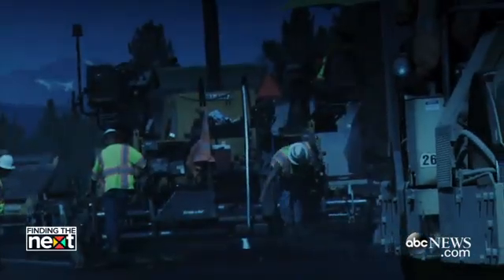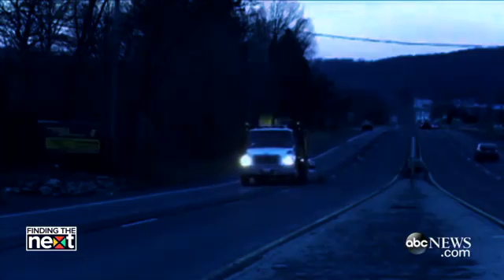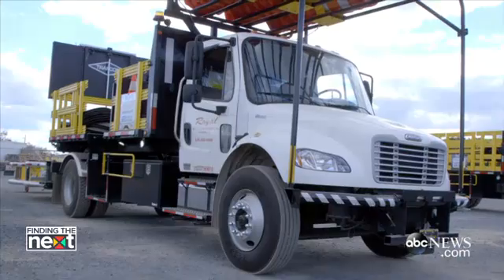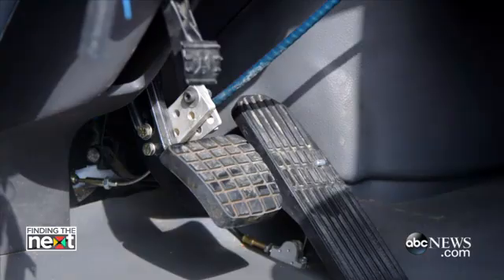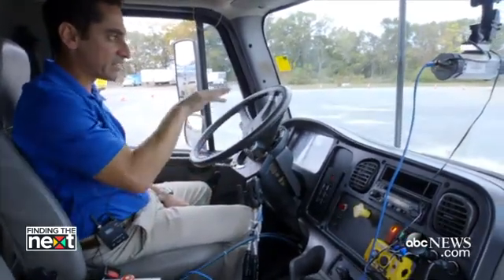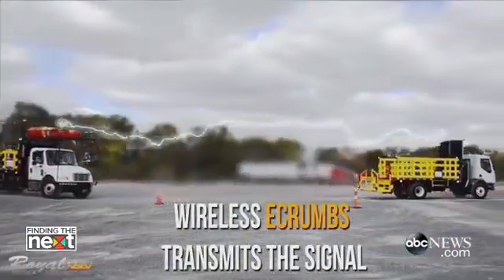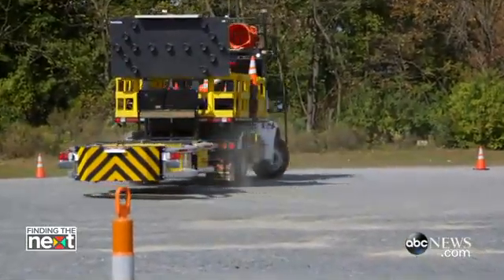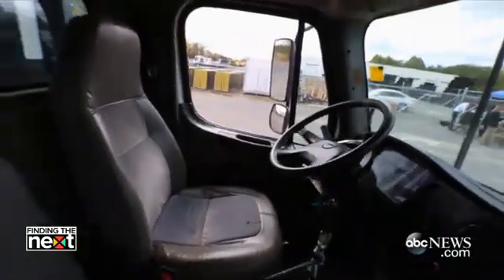Self-Driving Trucks: What Could Make Automation Safe for You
Attenuators are creating an extra layer of safety for road workers and save lives.